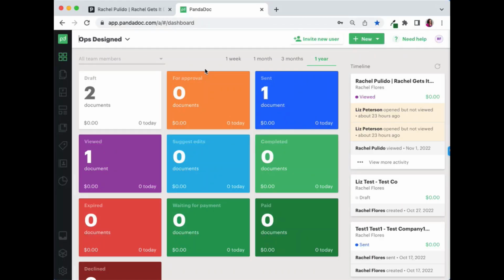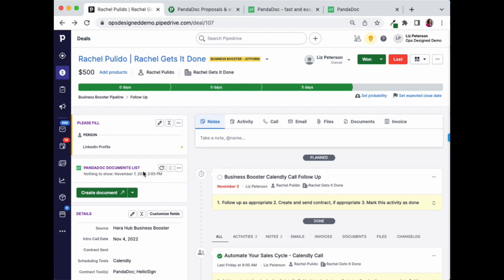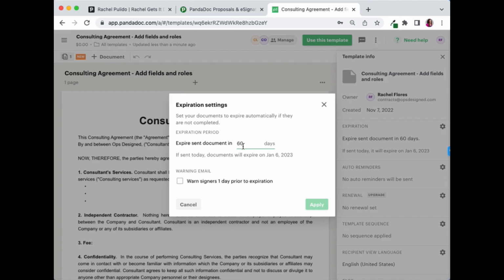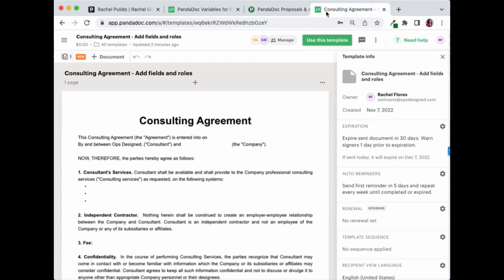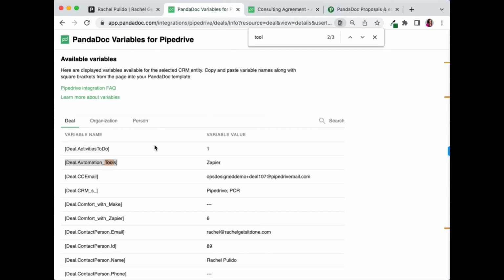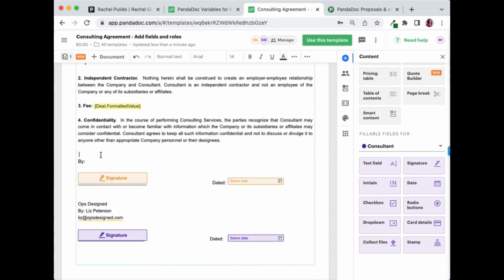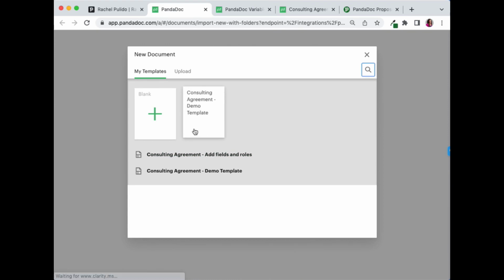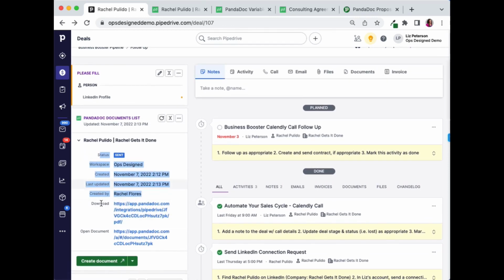Easiest Way To Link PandaDoc To Pipedrive In Minutes!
📈 New to Pipedrive? Sign up for a free extended 30-day trial

In this video, we'll show you how to enable PandaDoc in Pipedrive using Pipedrive Marketplace Integration. PandaDoc is a cloud-based Docs AI that helps you to automate document workflows and improve efficiency within your organization.

By using Pipedrive Marketplace Integration, you can easily enable PandaDoc within Pipedrive. This will allow you to automate your document workflows and improve efficiency within your organization. We'll also show you how to set up and use PandaDoc in Pipedrive. So if you're looking to improve your organization's efficiency, then watch this video and learn how to enable PandaDoc in Pipedrive using Pipedrive Marketplace Integration!

0:05 Get started with setting up the PandaDoc marketplace integration
0:54 Create a PandaDoc template for your contract, proposal, or other document
2:55 How to use tokens to dynamically pull information from Pipedrive fields into your PandaDoc document
5:55 How to create a document from Pipedrive using a PandaDoc template